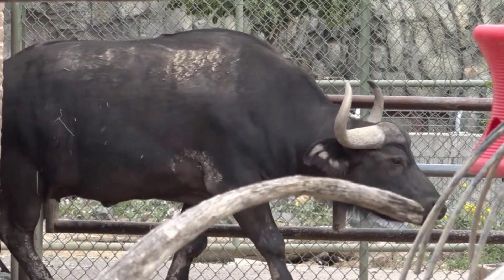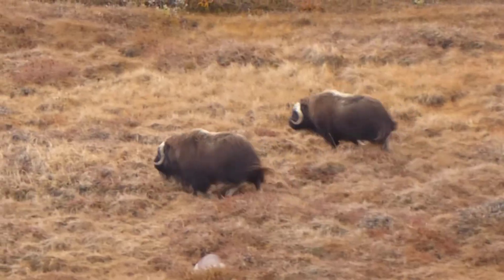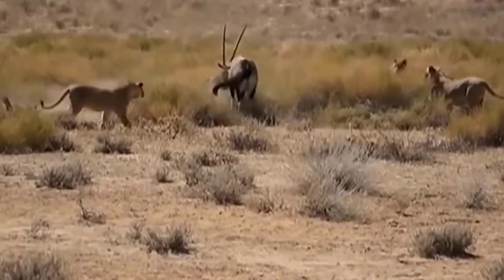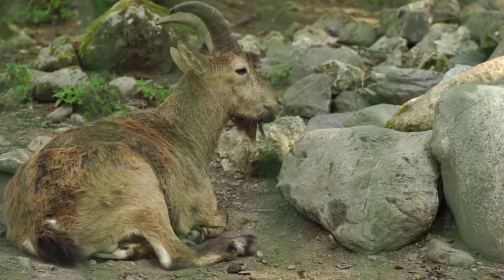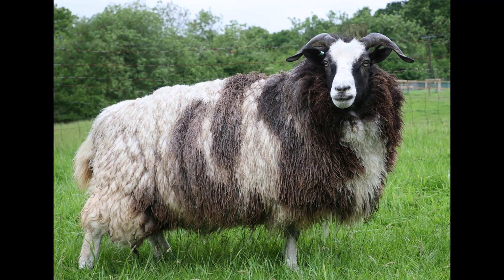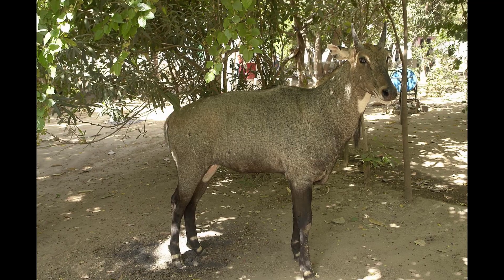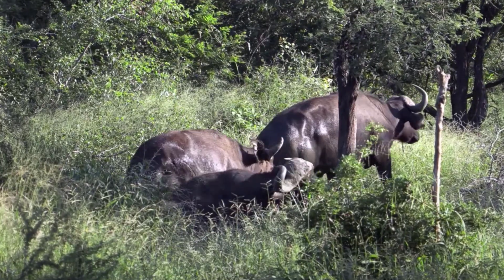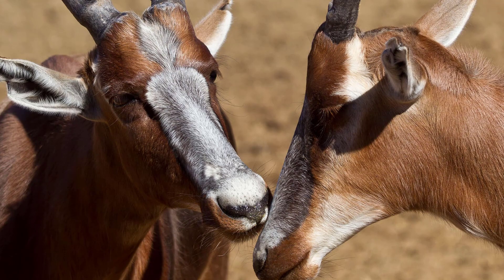15 EXAMPLES OF MAMMALS WITH HORNS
Mammals are a diverse group of animals filled with intriguing creatures that can mystify and intrigue all those who see them. Mammals with horns, for example, are one such group of animals that use their unique feature for territorial displays, defense, and even attracting mates. Keep reading to learn more about which mammals have horns and how they use them.
Commas
00:00 the introduction
00:22 RHINOCEROS
00:55 MUSK OX
01:17 WATER BUFFALO
01:45 BIGHORN SHEEP
02:11 GEMSBOK
02:36 ADDAX
02:58 IMPALA
03:26 MARKHOR
03:49 BLACKBUCK
04:15 MOOSE
04:37 JACOB SHEEP
04:57 PRONGHORN
05:19 NILGAI
07:04 CAPE BUFFALO
07:31 BONTEBOK